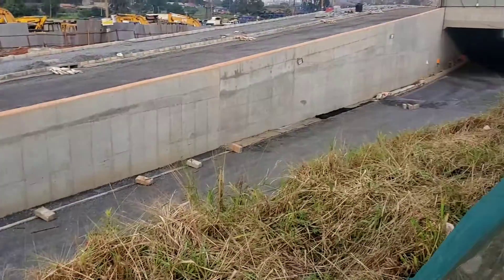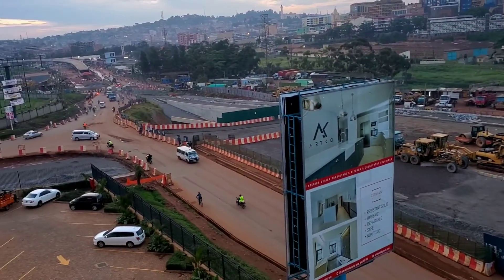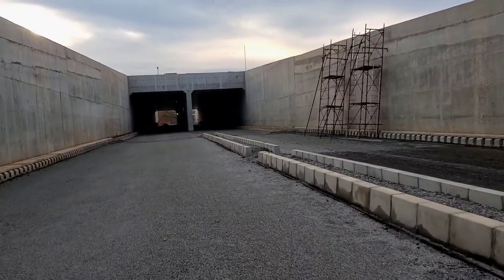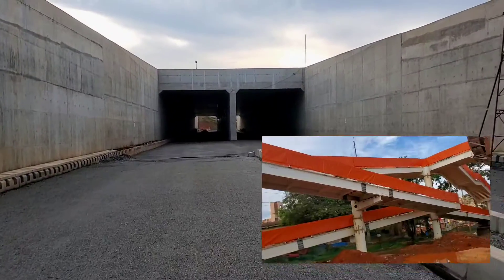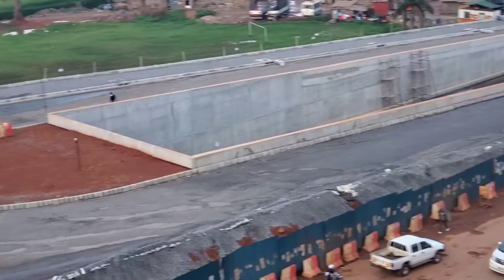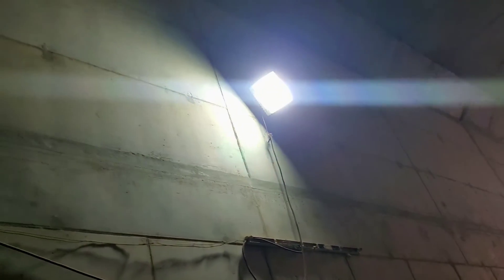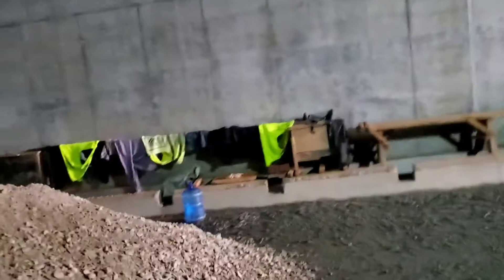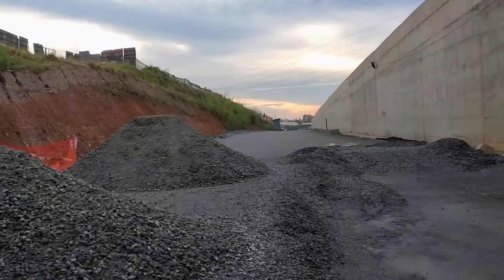See How uganda is building underground roads in kampala city (nsambya underpass) kampala flyover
Watch as we explore the inside of the longest tunnel in Kampala, the NSambya underpass on Kampala Flyover construction project. This deep underpass is crucial for commuters, and it forms part of the Kampala Transport Master Plan. Get a close look at the construction site, and find out what challenges lie ahead for the engineers and construction workers as they build this important route.